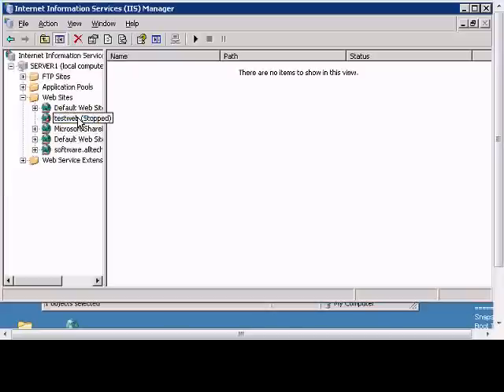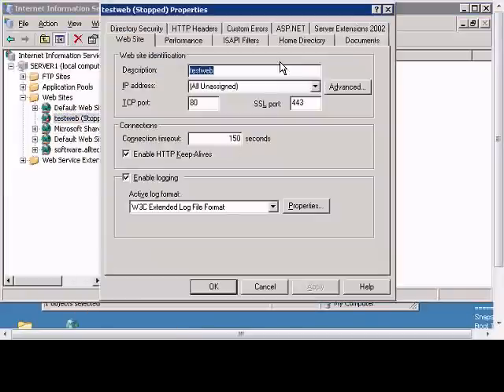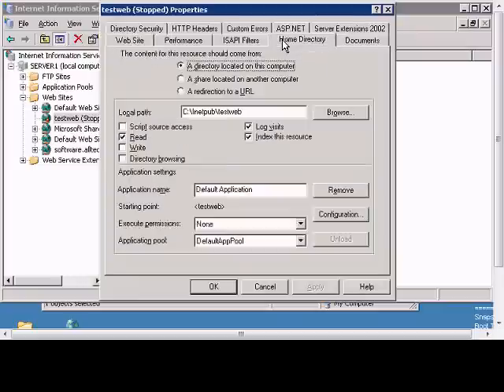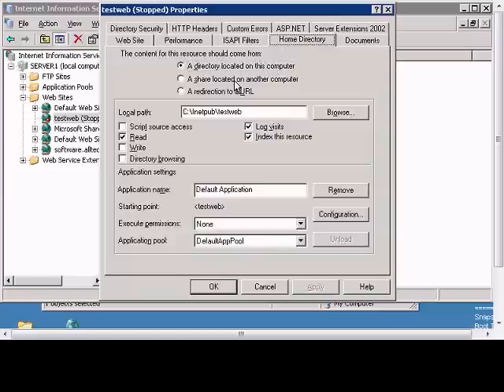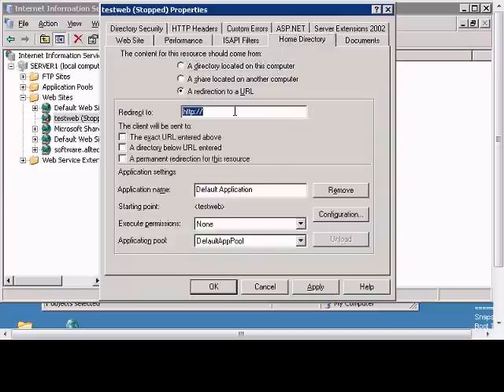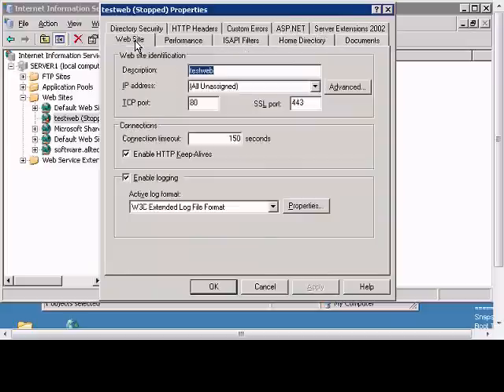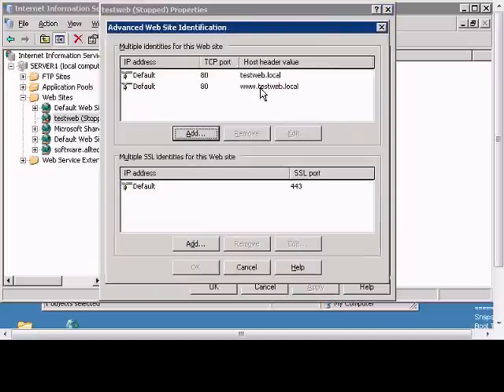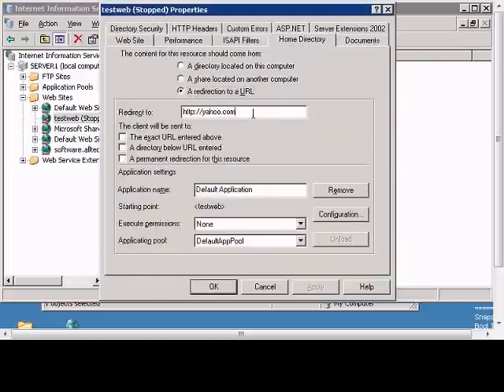Redirect a website in Windows IIS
Author and talk show host Robert McMillen explains the Redirect a website in Windows IIS commands for a Windows 2003 server. This How To Video also has audio instruction.